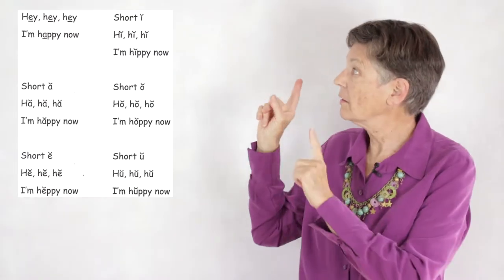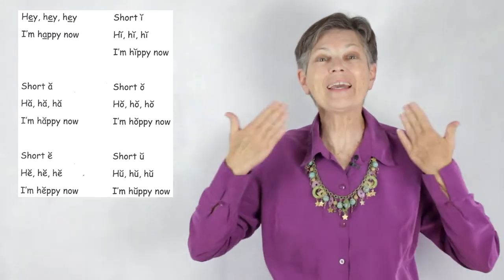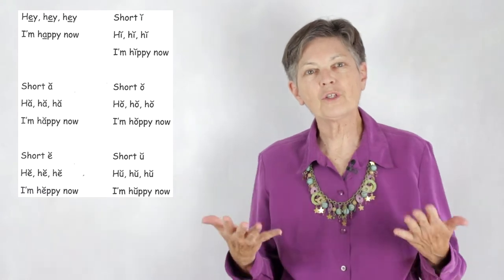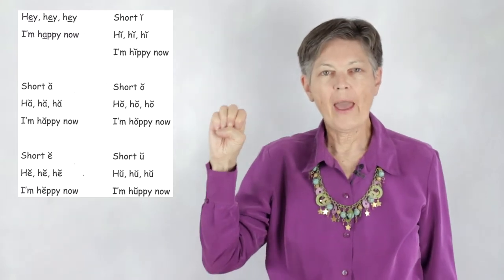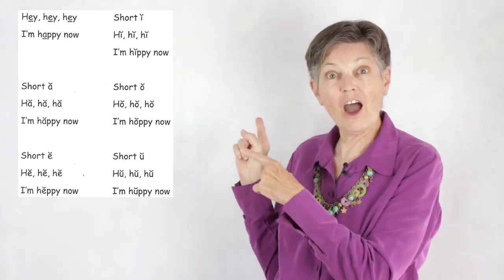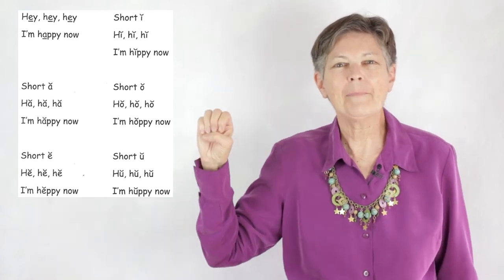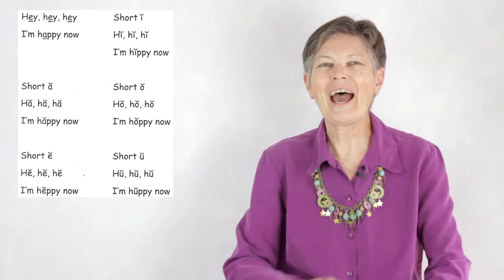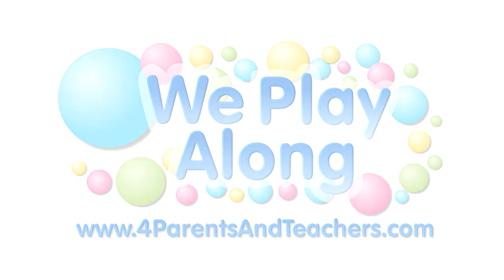Teach Short Vowel Sounds - Hey Hey Hey Song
Georgia is going to teach you a phonics song that will help kids not only learn their short vowel sounds, but is fun song to sing as well.  It's called Hey Hey Hey written by Dave Kinnoin in collaboration with Debra Weller and Ken and Georgia Frawley.

About our channel:  Looking for fun, interactive children's songs and music to enhance child development and communication?   We Play Along offers parents, teachers, librarians, childcare providers, early education professionals, anyone interested in playful music really how to successfully learn and use American Sign Language for songs as well as action songs for kids.